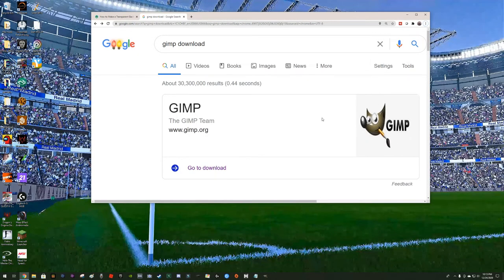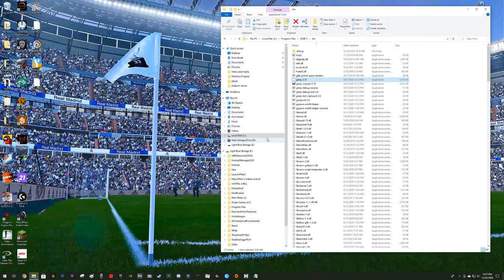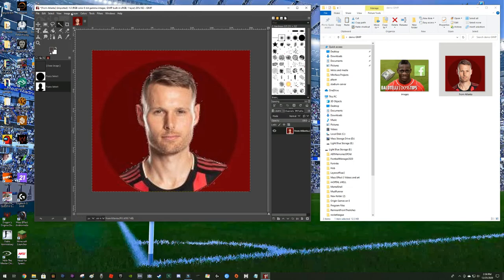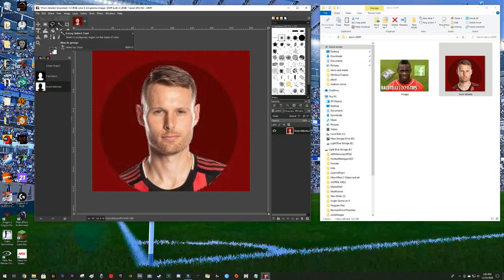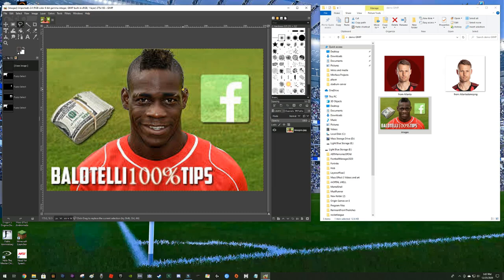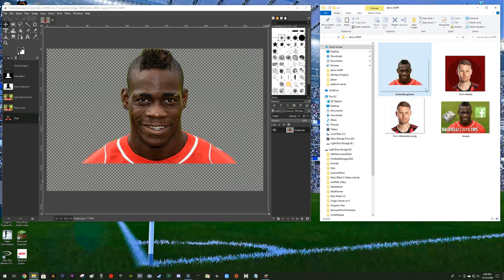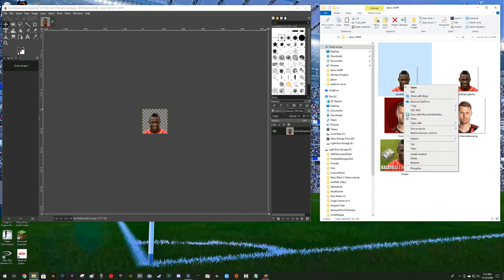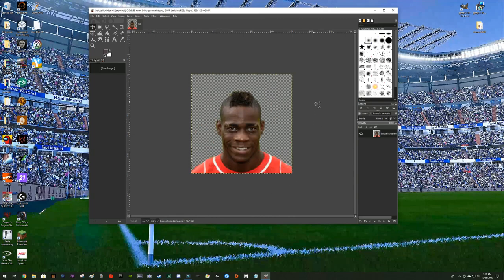Create Custom Minifaces for PES Using Free Software GIMP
Now you have all the tools described and demonstrated to create your own miniface and load them into PES.

My system:
GPU: GeForce GTX 1080
CPU: Intel(R) Core(TM) i7-7700K CPU @ 4.20GHz
Memory: 16 GB RAM (15.89 GB RAM usable)
Current resolution: 2560 x 1440, 59Hz
Operating system: Microsoft Windows 10 Home